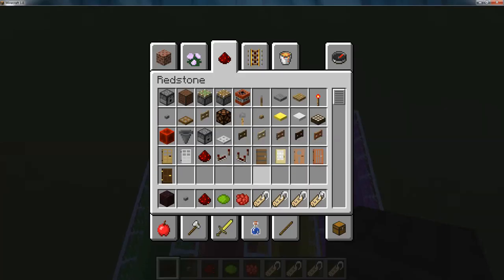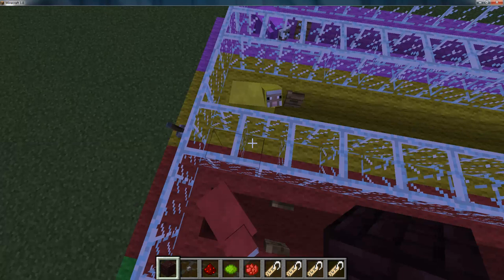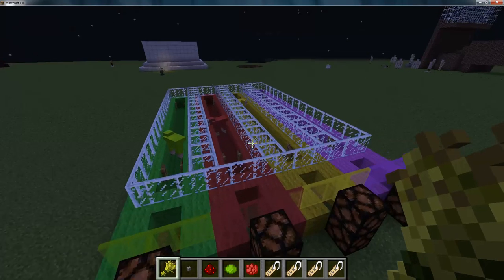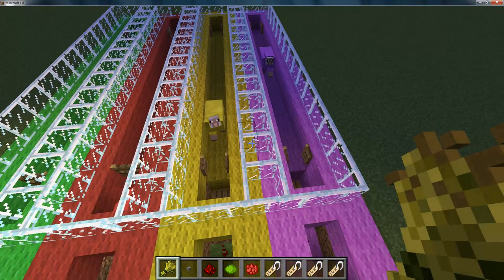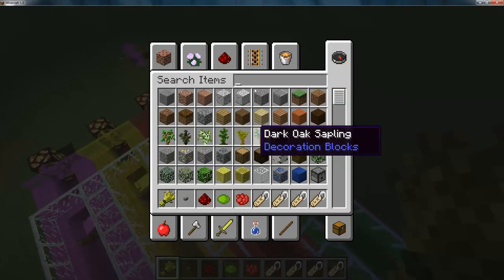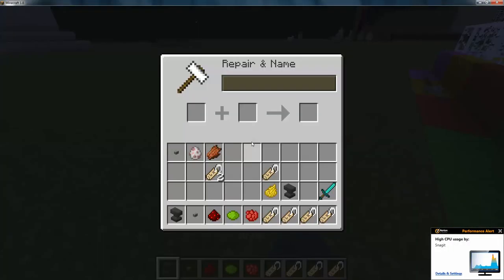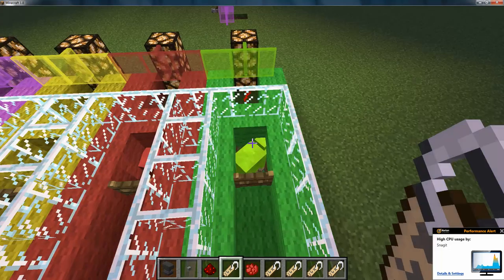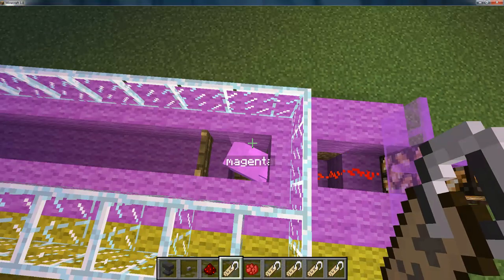Minecraft Sheep Race!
Hi guys! I was bored in Minecraft today, so what else would I do besides make a redstone sheep race!

You know who else has amazing videos like these? my friend nathan gaming